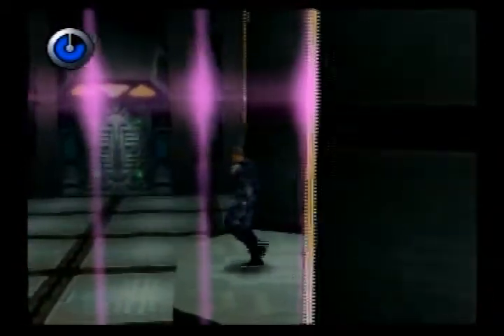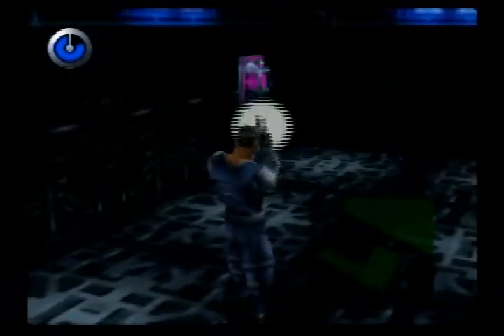Let's Play Hybrid Heaven - Episode 22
Wherein Umbaglo delves even deeper into the bioweapon factory, and becomes a sharpshooter.

A reposting of an old series.